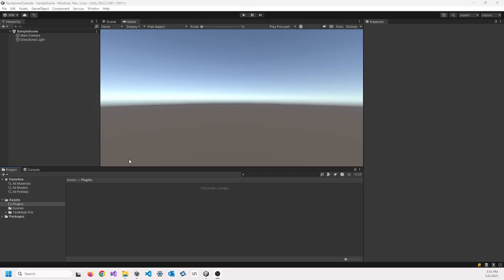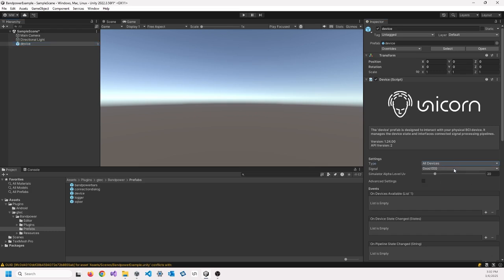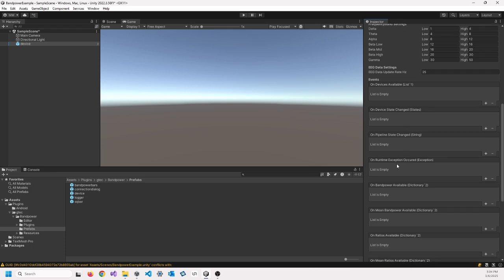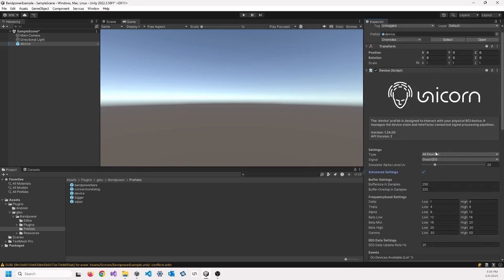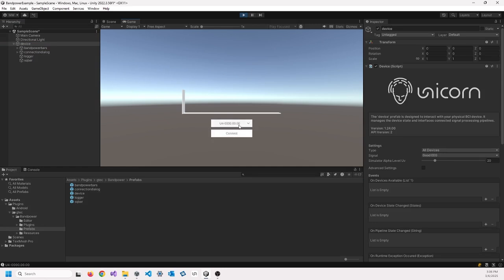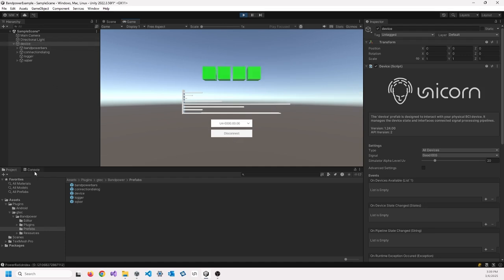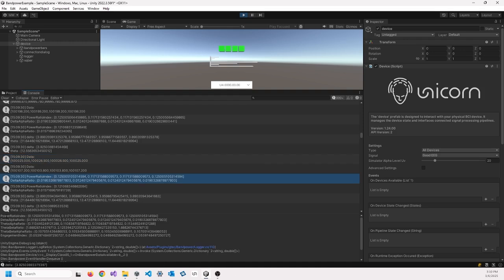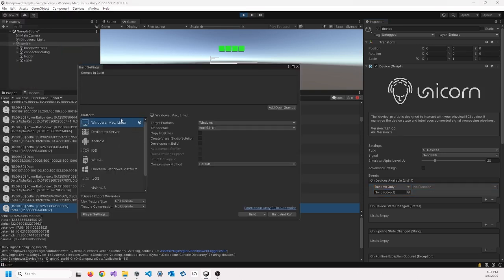UNICORN BCI CORE - Unity Bandpower Interface TUTORIAL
Unity Bandpower Interface is a seamless Unity plugin designed for developers working with Unicorn BCI Core devices. It enables real-time bandpower calculation, allowing effortless integration of bandpower-based brain-computer interface (BCI) games and applications. With an intuitive setup and optimized performance, this interface empowers developers to create immersive, brain-driven experiences with ease.